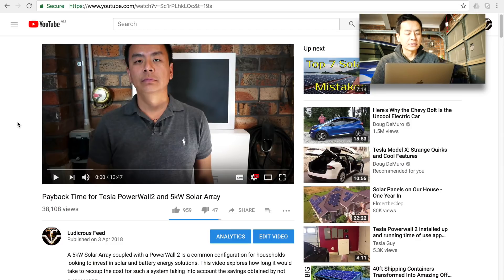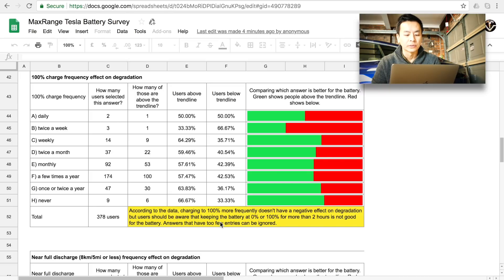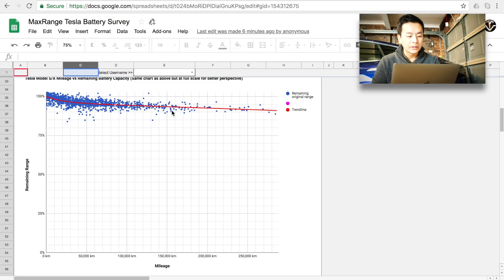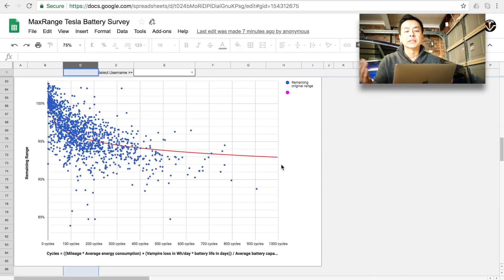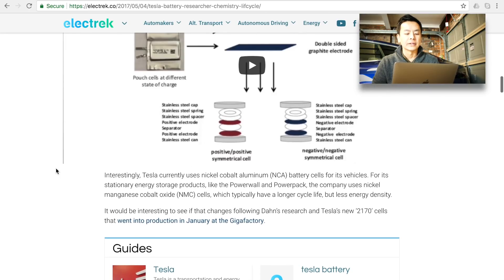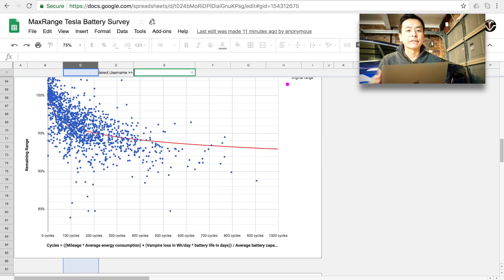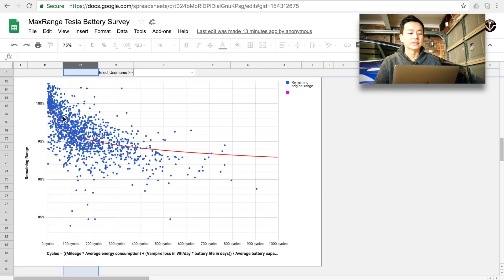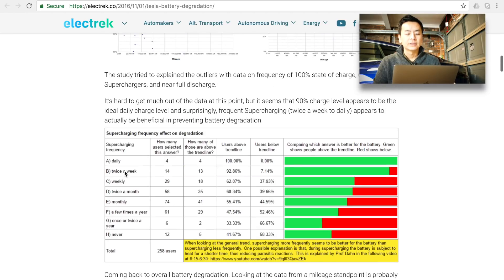Tesla PowerWall2 Life Expectancy Prediction and Discussion | Ludicrous Feed | Tesla Tom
How many years will a Tesla PowerWall2 Battery last?  Lithium Ion batteries in laptops and cell phones degrade after a few years.  Will the PowerWall2 be any different?